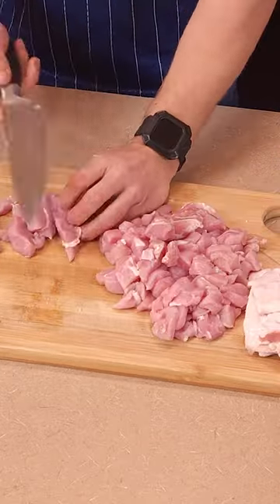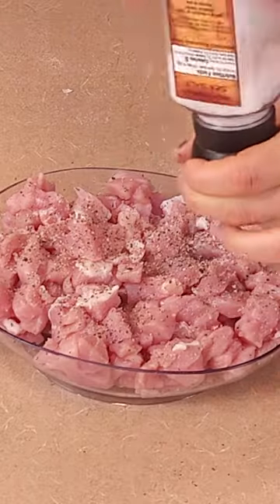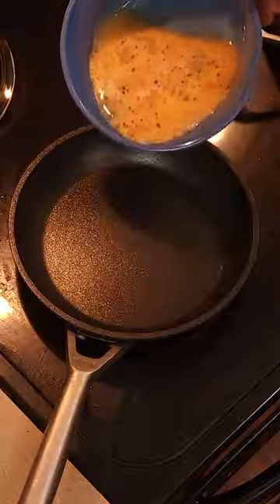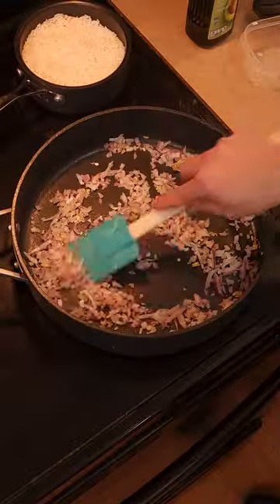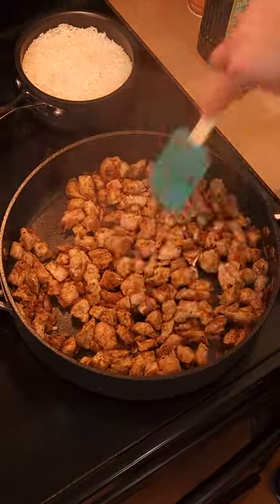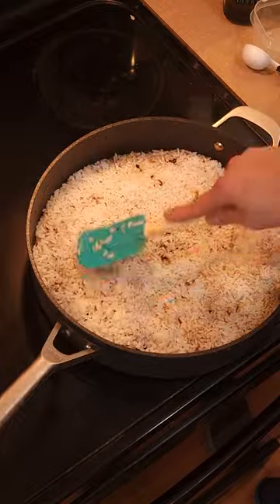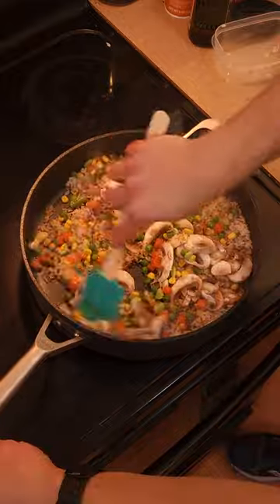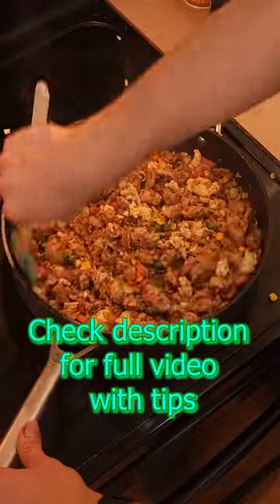The Meal Prep I Do Every Month - High Protein Pork Fried Rice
I don’t care who you are, everyone loves Chinese food. If you don’t, well….. You’re just weird. If you need some Chinese food that fits high protein macros and you can meal prep, then look no farther and try my pork fried rice meal prep. There are a few steps involved but each step is simple and it makes you plenty of meals for your busy week without being just chicken and broccoli.

Macros (for entire batch):
2821 calories
297.1 g carbs
109.2 g fat
273.8 g protein

As a meal (makes 5 servings)
564 calories
41.4 g carbs
21.8 g fat
54.8 g protein

Follow FFGF on other platforms to stay up to date on all recipes and general fitness advice:

Ingredients and equipment with links if needed:
907 g (32 oz) - Lean pork loin
184g (2 cups) - White rice or rice of your choice
220g (1 ¾ cups) - Frozen mixed veggies
120 ml (½ cup) - Soy Sauce
5 Large eggs
60 g (½ cup) - White onion
60 g (½ cup) - Red onion
80 g (1 cup) - Mushrooms
5 g (2 tbsp) - Garlic
5 g (2 tbsp) - Ginger
30 ml (2 tbsp) - Avocado oil or oil of choice

Seasoning mix:
black pepper
Onion powder
Japanese seven spice

Equipment:
Ninja knife set
Ninja pot and pan set
Cutting board set
Food scale